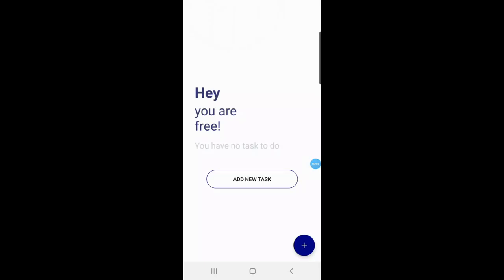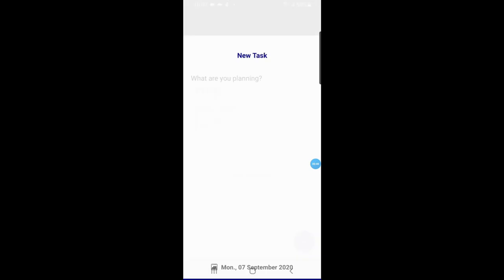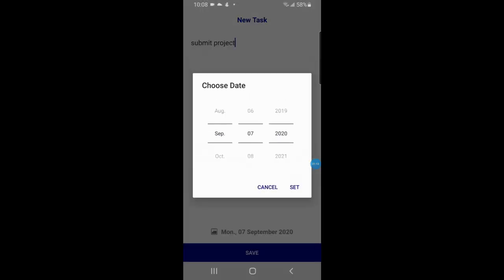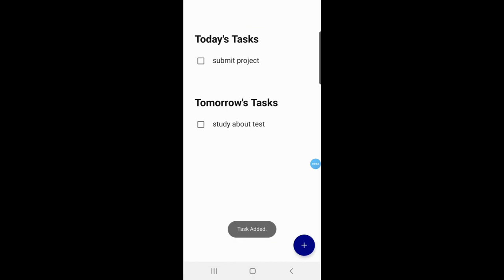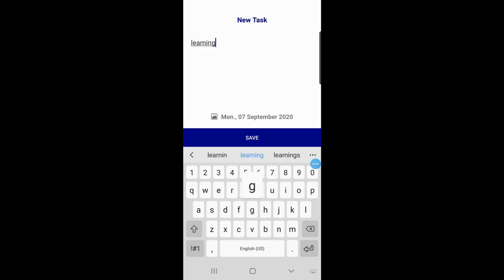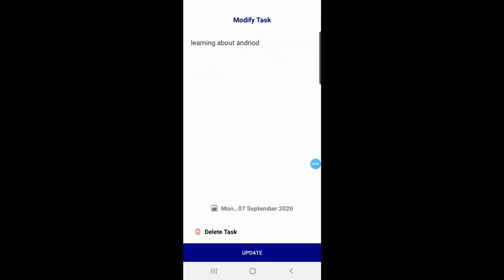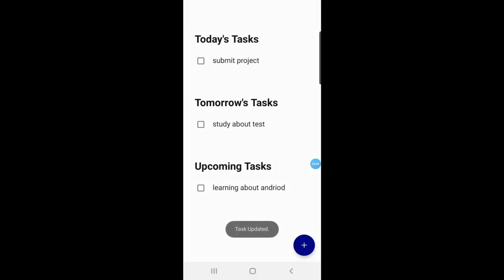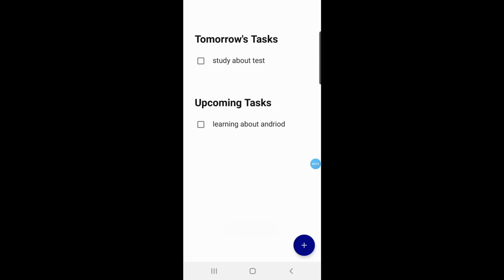Todo Task App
What's SPEOD'20?
Software Project Expo Open Day is an iconic event of Software Engineering Department of Mehran UET, Where students present their projects and compete amongst their batch but without the boundaries of Department or University as SPEOD'20 is an open platform for all and welcomes everybody regardless of their Department or University.
It is organized by Software Engineering Society MUET in collaboration with MLSA, IEEE CS - Karachi Section and IEEE WIE - Karachi Section.

What's Software Engineering Society?

Software Engineering Society is a departmental society of SWE Department MUET, Jamshoro, thriving to strive in the tech world by enhancing & grooming the tech skills of pupils all over without any discrimination and boundaries.

    ses_muet